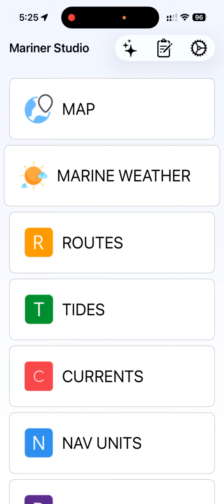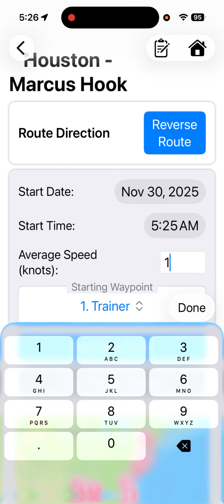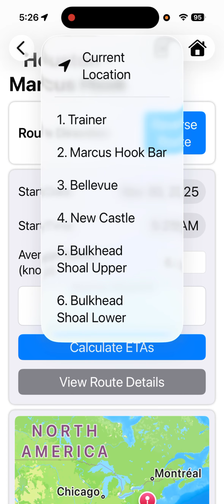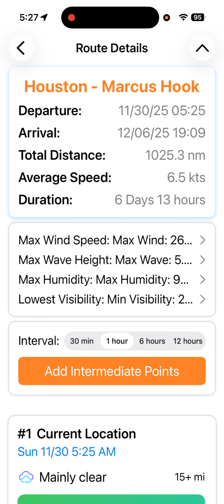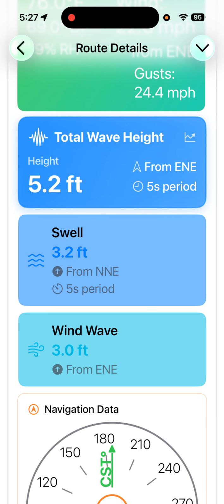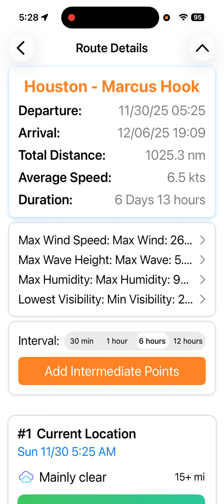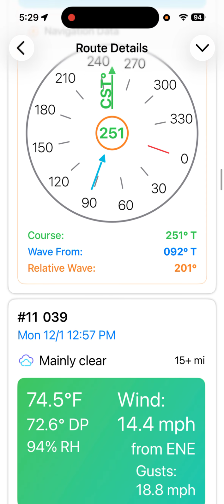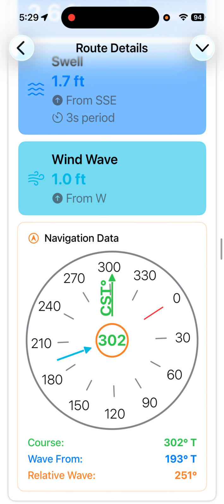Marine Route Planning Made Easy: GPS Waypoints, Weather & Tides | Mariner Studio Tutorial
Plan your next voyage with confidence using Mariner Studio's powerful route planning feature. This tutorial walks you through everything you need
  to know to create voyage plans with real-time weather forecasts at every waypoint.

  In this video, you'll learn how to:
  • Load custom or default routes into the voyage planner
  • Start from any waypoint or your current GPS location
  • Add intermediate waypoints on long legs for consistent weather reporting
  • Set your vessel speed manually or use live GPS speed
  • View weather conditions along your route
  • Save and manage your favorite routes